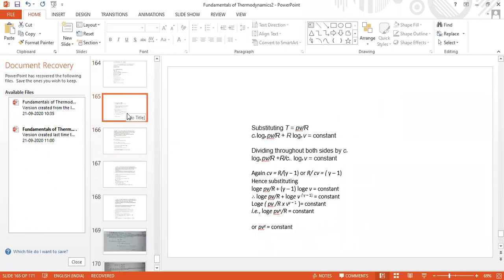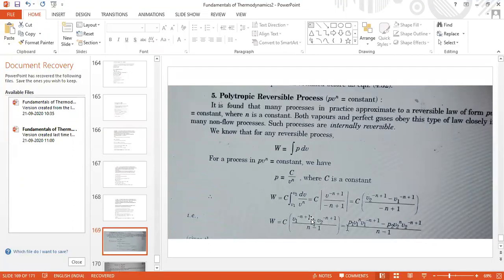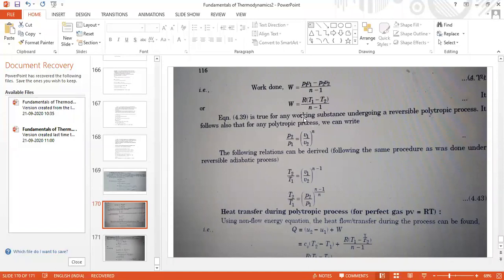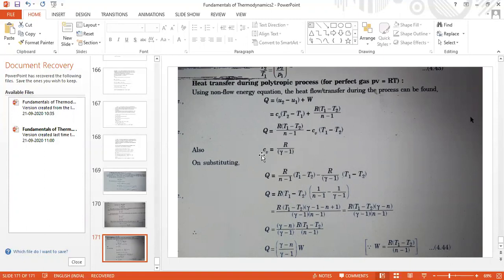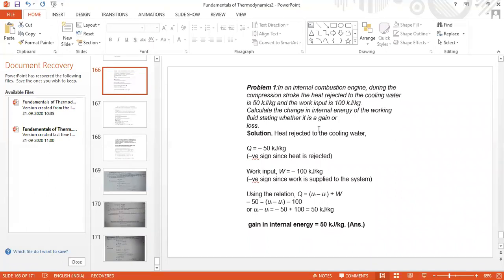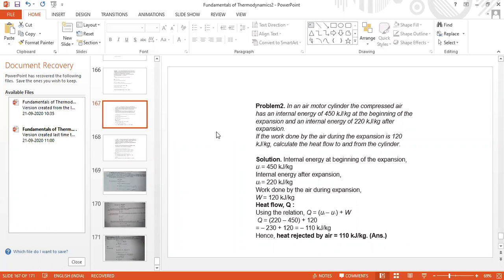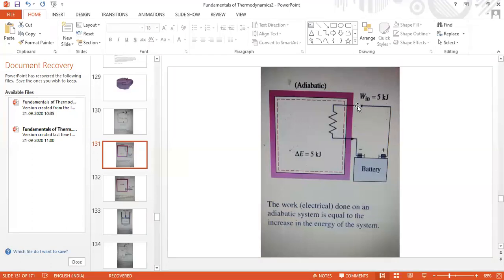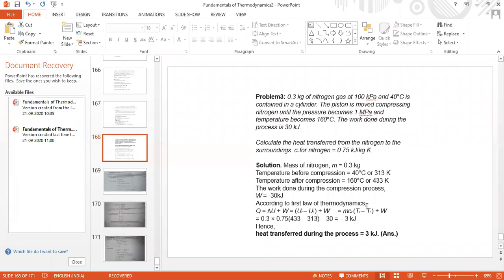ThermoDynamics Polytropic process, Some problems 21 09 2020